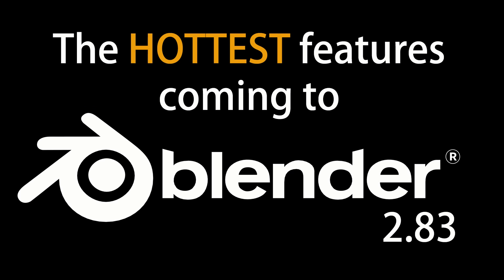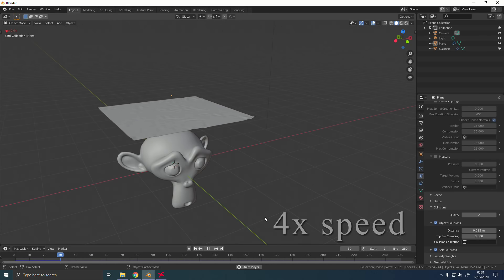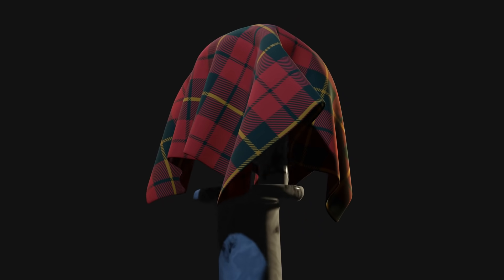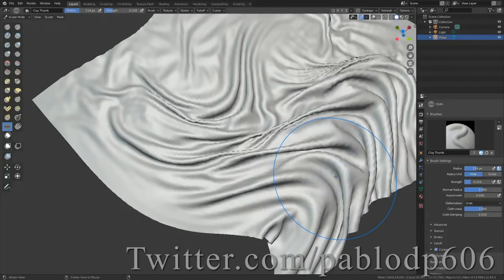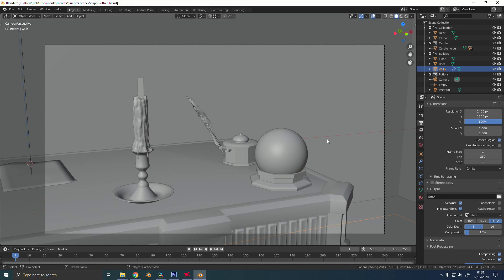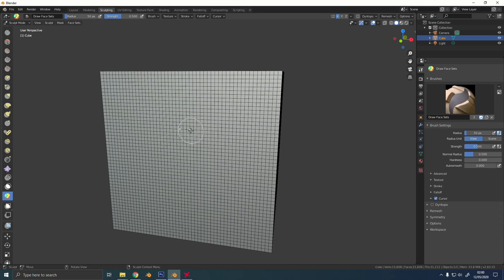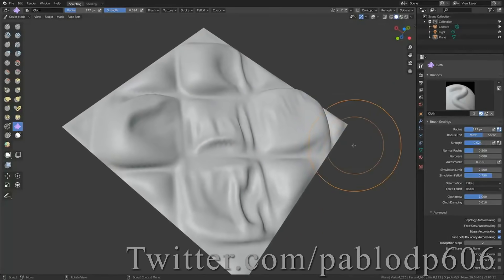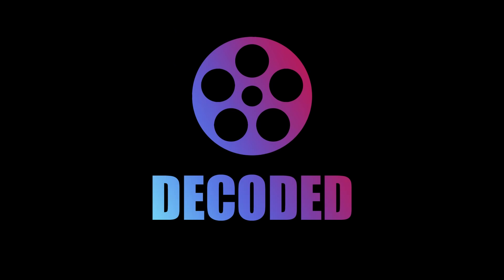Five HUGE Features Coming to Blender 2.83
Blender 2.83 is packed full of useful and exciting new features. Here's a run-down of five of the best new features coming to Blender in June 2020.

My Gear -
(Camera) Canon M50
(Processor) Ryzen 2700x processor
(RAM) Gammix 3000 MHz (I have two of these)
(Motherboard) Asrock B450 pro4 Motherboard

Chapters:
00:00 Intro
00:18 Cloth Sim Overhaul
01:45 Cloth Brush
03:00 Adaptive Sampling
03:54 Face Sets
04:44 Undo Fix